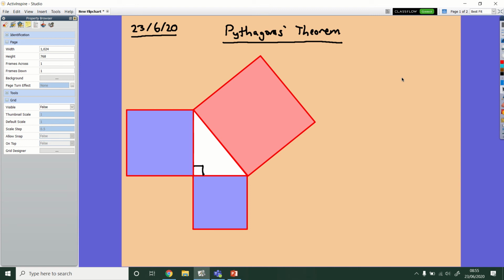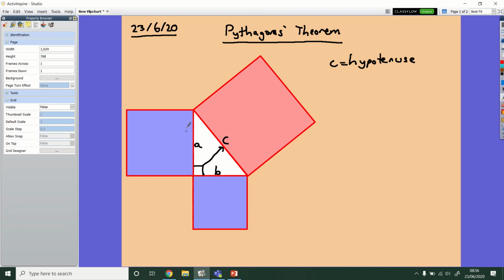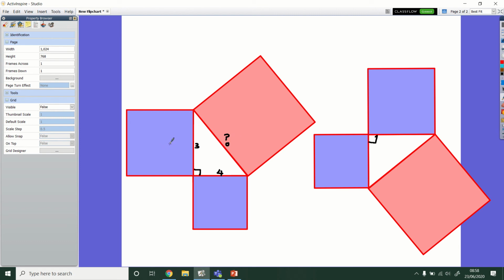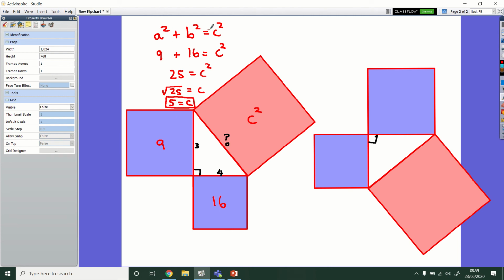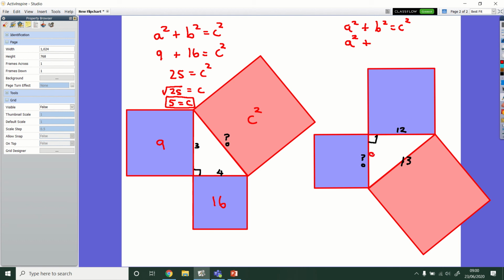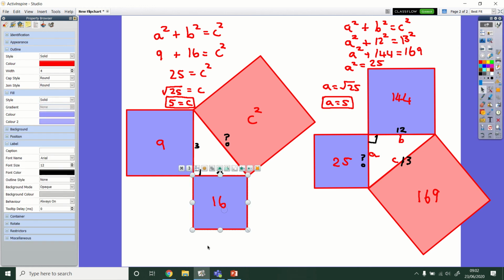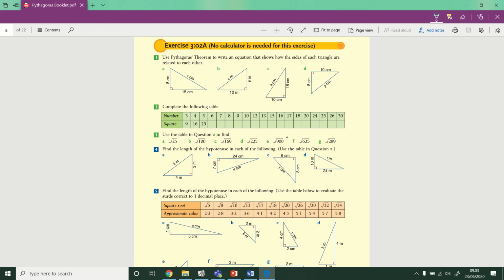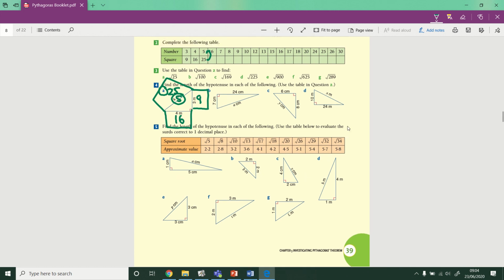Pythagoras' Theorem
Year 9 - how to use Pythagoras' Theorem to work out missing sides in a right-angled triangle.